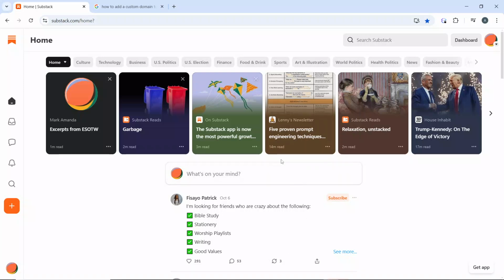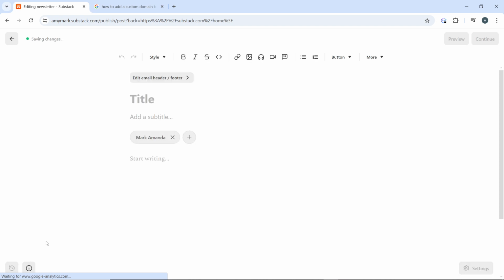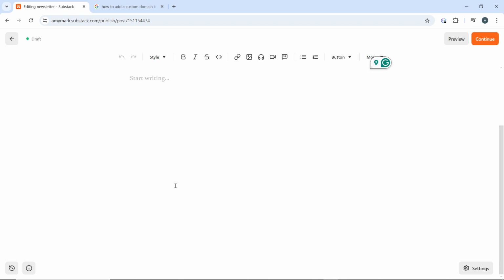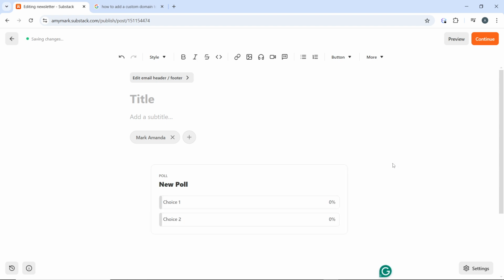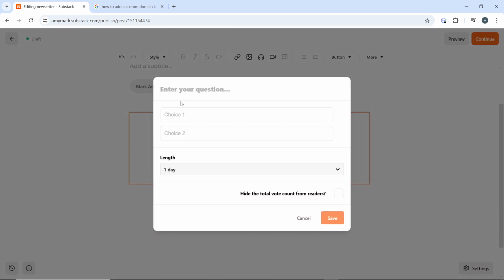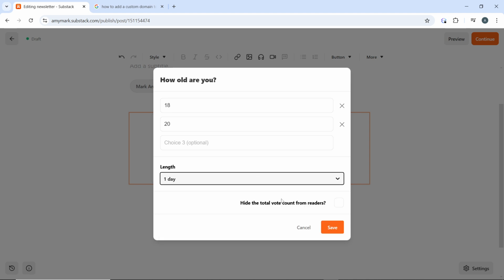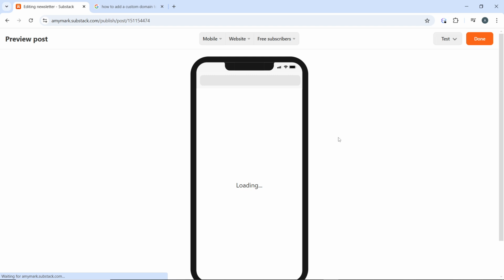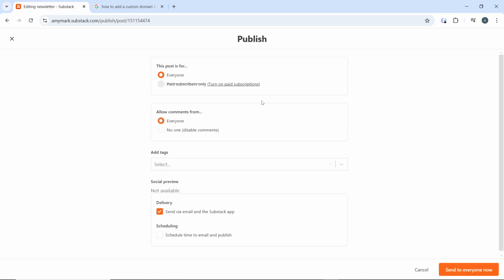How to Add a Poll to a Substack Post (Quick Tutorial)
In this video I will show you How to Add a Poll to a Substack Post. It would be good if you watch the video until the end so that you don't miss important steps.